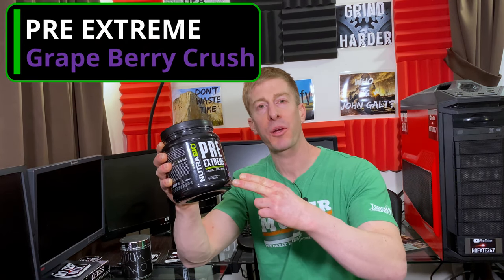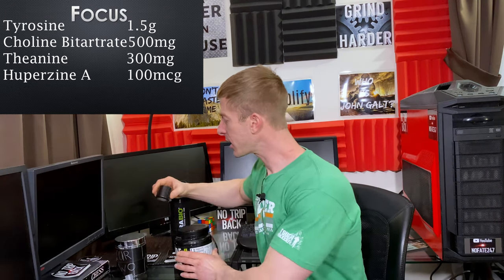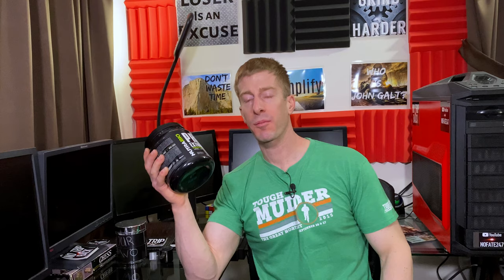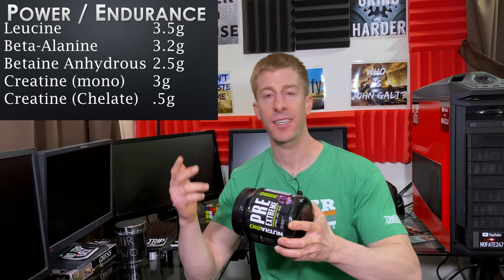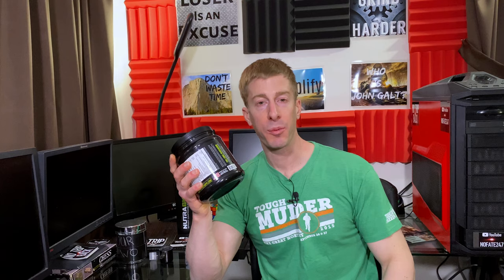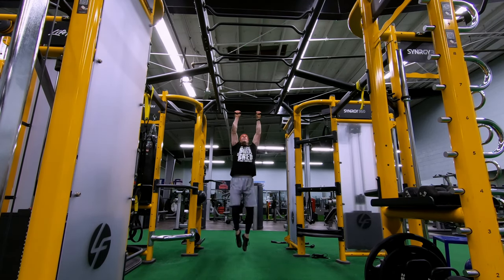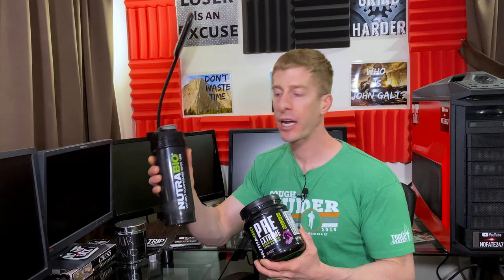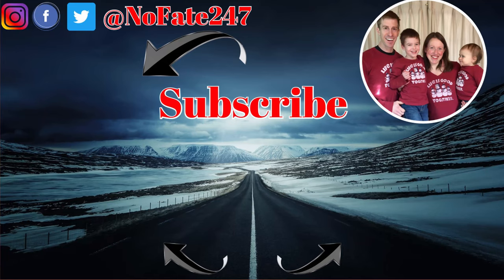44g SCOOP Pre Workout | NutraBio Pre Extreme Grape Berry Crush PreWorkout | Supplement Review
Review of Nutrabio’s Newest flavor in their Pre Extreme Pre Workout, Grape Berry Crush.  I cover why this is the number 1 rated preworkout for value in 2020, going over the ingredients, cost, how it delivers in the gym, and of course how it tastes! This review is 100% honest & unauthorized!